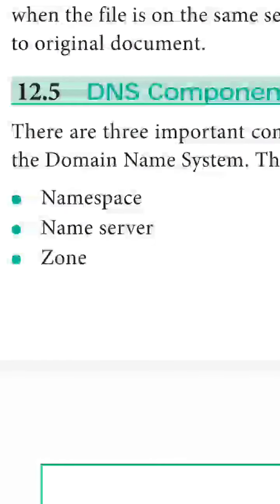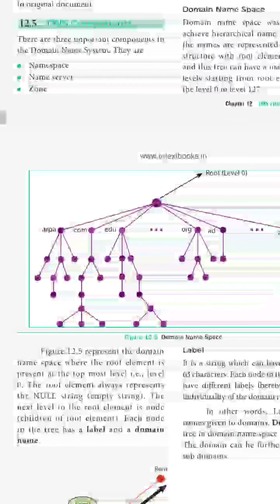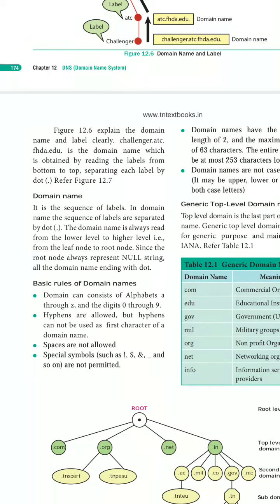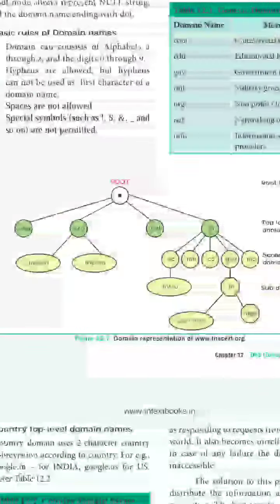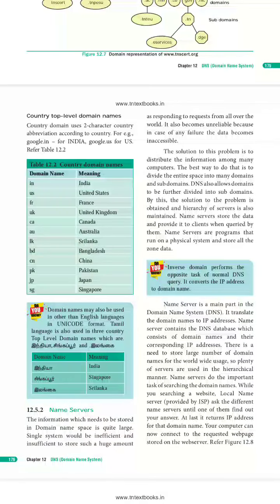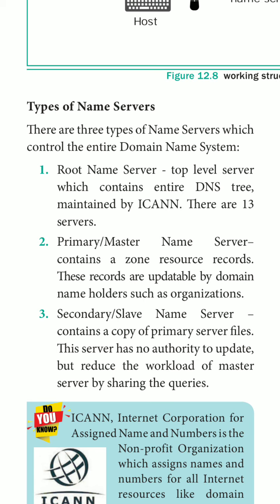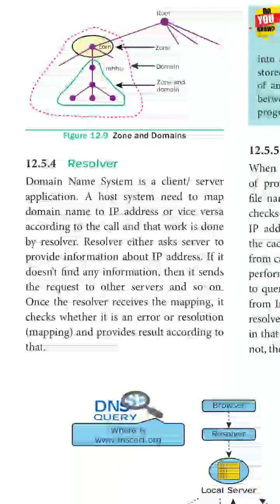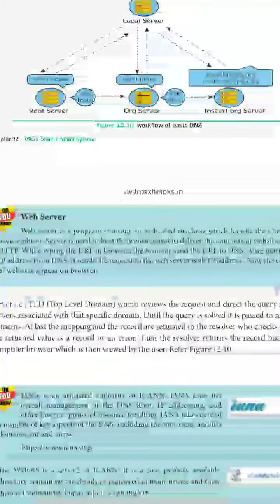12th computer application || 12.5 DNS Components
Chapter 12 DNS Domain Naming System